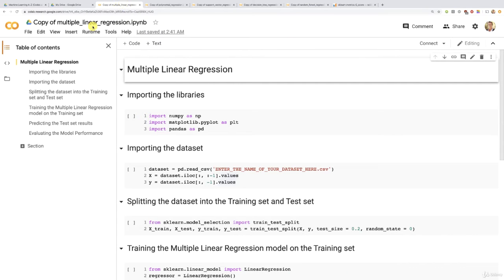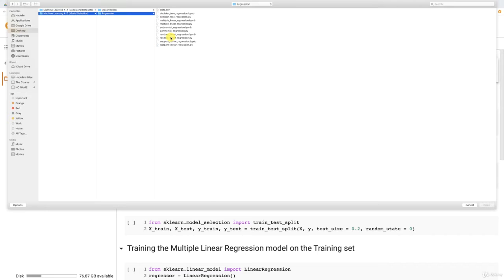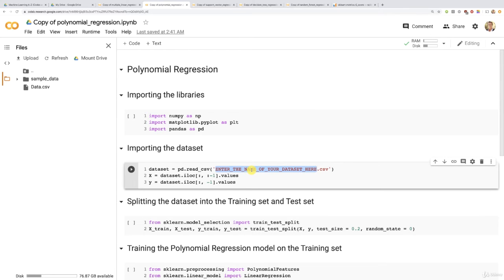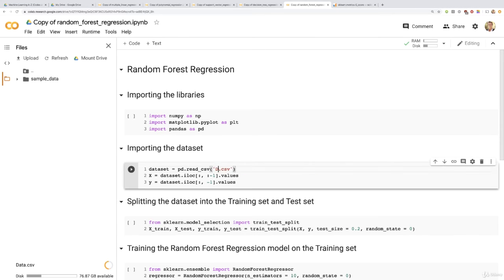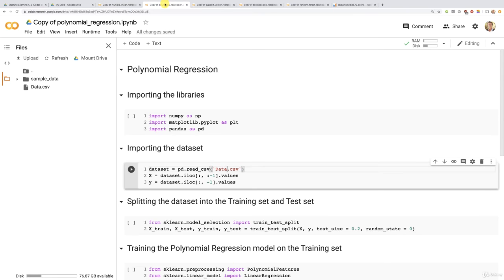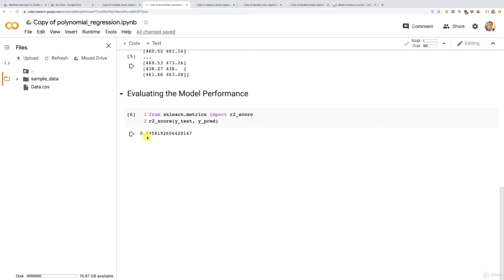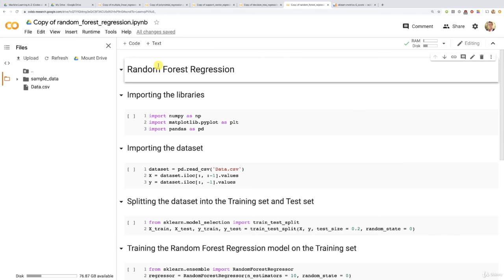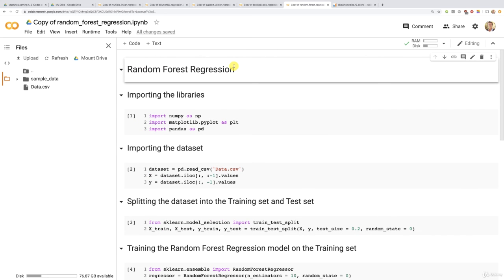THE ULTIMATE DEMO OF THE POWERFUL REGRESSION CODE TEMPLATES IN ACTION Lecture #29